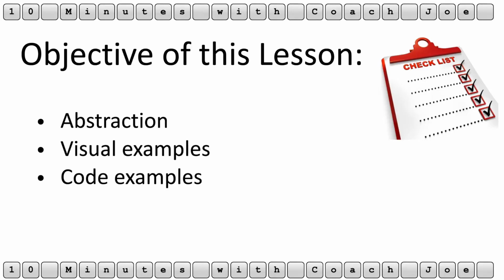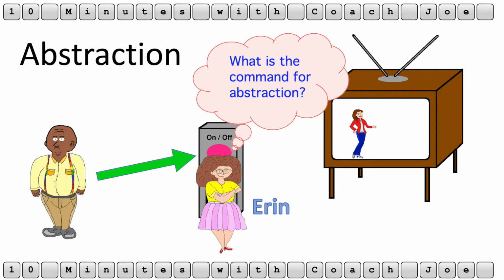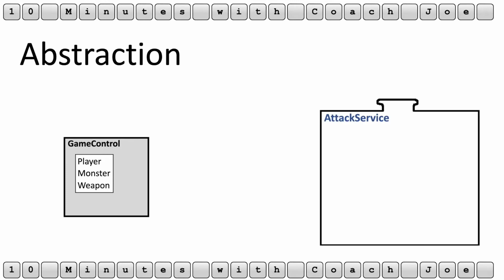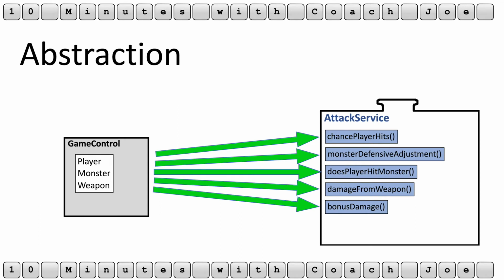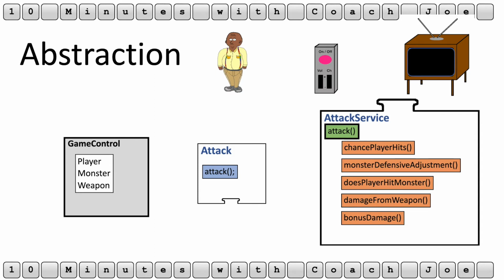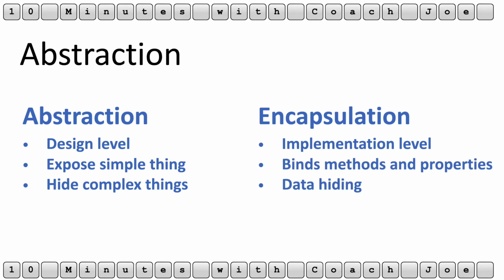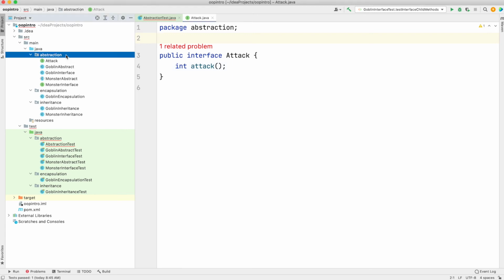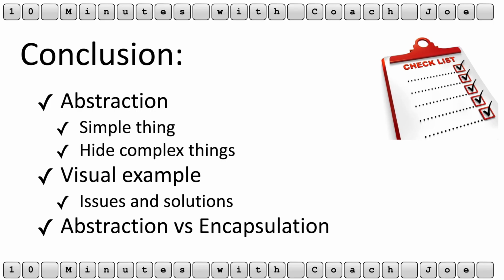#33 Abstraction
In this lesson we will review the object oriented principle for abstraction.

TERMS:
Abstraction: Abstraction is a process where you show only “relevant” data and “hide” unnecessary details of an object from the user.

TIMESTAMPS:
0:48 Visual example (remote control)
1:31 Visual example (adventure game)
2:31 Visual example (code class)
3:03 Visual example (common mistake)
4:34 Visual example (correct approach)
5:31 Layers of abstraction
6:11 Abstraction & Encapsulation are similar
6:43 Code example
7:35 Attack interface
7:51 Attack service
8:46 Code summary

COACH JOE RULES:
#6: A class should do only one thing.

A class should only perform one action.  If a class performs more than one action, this is known as a side effect and could be misleading to other developers.  Remember to follow the rules for the Single Responsibility Principle.

COACH JOE MISSION:
This Coach Joe video series is an introduction to the object oriented programming (OOP) principles for java. Lesson tutorials are broken down into visual descriptions, code syntax and examples. With emphasis on following preferred standard coding rules along with following the concepts of test driven development (TDD) and unit testing.  Many lesson topics apply to other languages like C#, Python, Typescript and Kotlin.  Here are a list of topics included in this series that will help with your learning and education process:

Object Oriented Programming (OOP) Intro
Encapsulation
Inheritance
Abstract class
Interface
Abstraction
Polymorphism - Override
Polymorphism - Overload
Polymorphism - Object reference
Object Oriented Programming (OOP) Summary